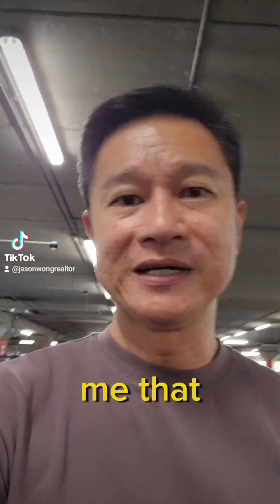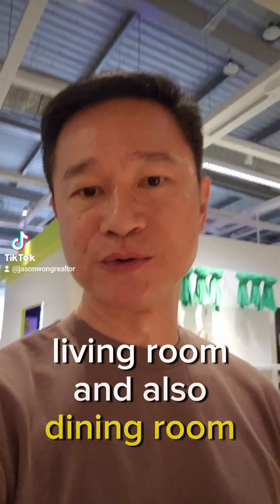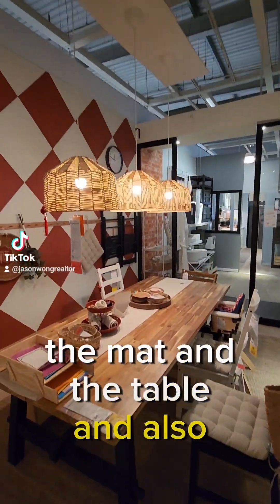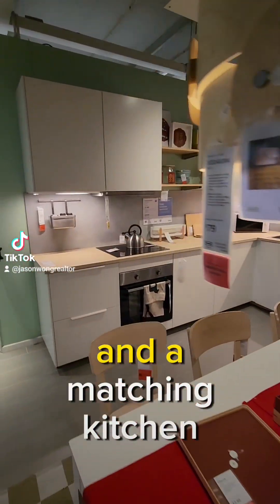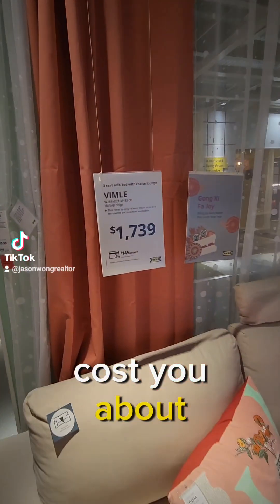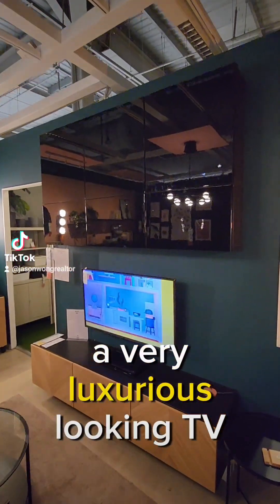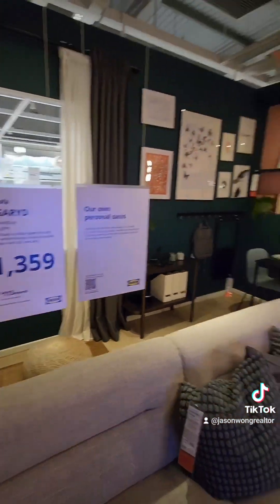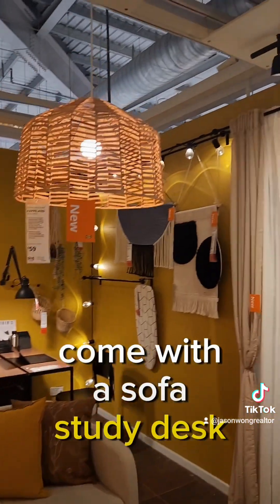Do u really need an ID to design your house. Ikea will tell u otherwise